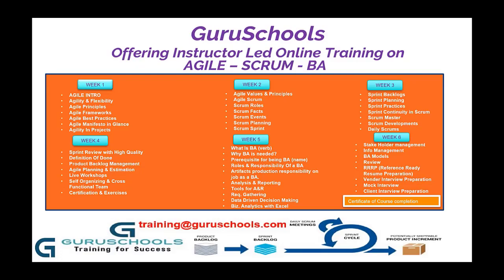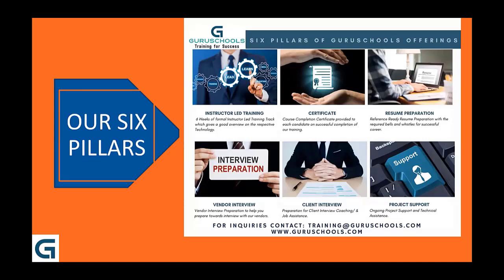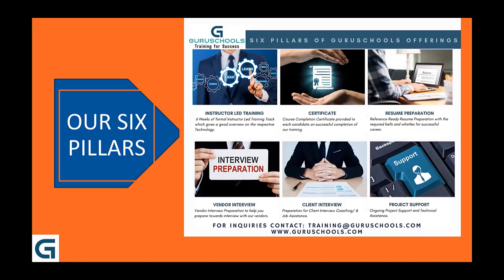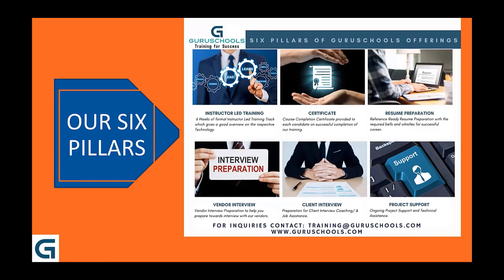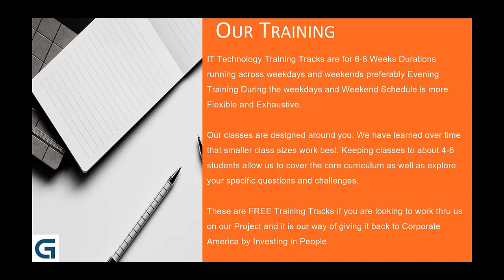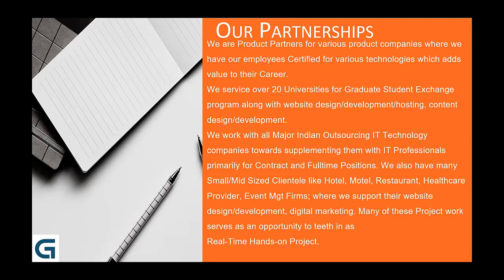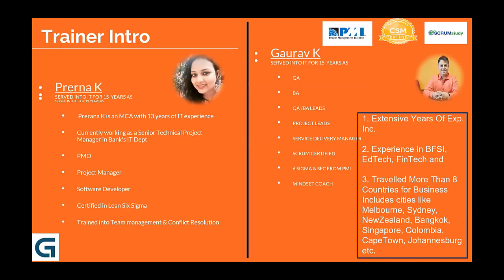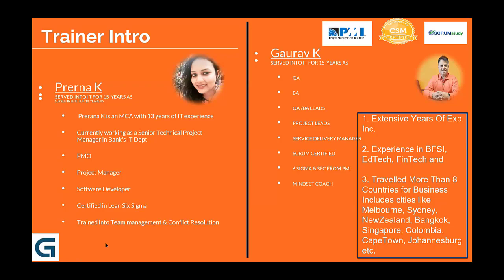📢Introduction to Business Analyst, Agile & Scrum Course 2023 | GuruSchools IT Training & Consulting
📢Introduction to Business Analyst, Agile & Scrum Course 2023 | Online IT Certification Program | Welcome back to GuruSchools IT Training & Consulting! Today, we have an exciting announcement to make. In response to the growing demand for skilled professionals in the field of business analysis, we are thrilled to introduce our highly anticipated Business Analyst Course for 2023.

Are you ready to embark on a career that combines your analytical mindset with a passion for problem-solving? Look no further! Our comprehensive Business Analyst Course is designed to equip you with the knowledge, skills, and tools necessary to thrive in today's dynamic business environment.

📌 Topics Covered In this Session:
✦ Introduction
✦ GuruSchools Six Pillars
✦ It Courses
✦ Other Courses
✦ Our Training
✦ Our Partnerships
✦ Trainer Introduction
✦ Trainers International Review and Rating
✦ Instructor Led Interactive Online Training for Agile Scrum - Eight Weeks Schedule
✦ Interview Support
✦ Project Support
✦ BA & Agile Scrum Jobs
✦ BA & Agile Scrum Salaries
✦ Training Preview
✦ FAQ's

🎯🚀 Are you Excited to join our  Agile Scrum Course? Here's how you can get started:

and navigate to the Agile Scrum Course page.

I hope you guys enjoyed this video on "📢Introduction to Business Analyst and Agile Scrum Course 2023 | GuruSchools IT Training & Consulting". See you in the next surprising ⏭️ session.

Don't miss this incredible opportunity to unlock your potential and make a mark in the world of business analysis and Agile Scrum. Join our Business Analyst and Agile Scrum Course for 2023 at GuruSchools IT Training & Consulting.

Thank you for tuning in, and we look forward to welcoming you to our upcoming Business Analyst and Agile Scrum Course. Remember, at GuruSchools, we're here to empower your success in the world of IT.